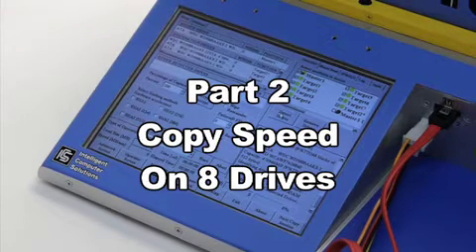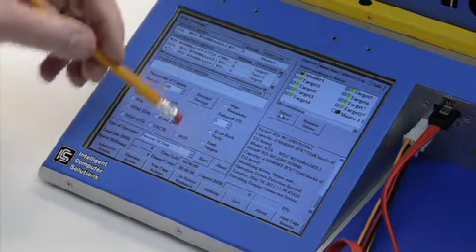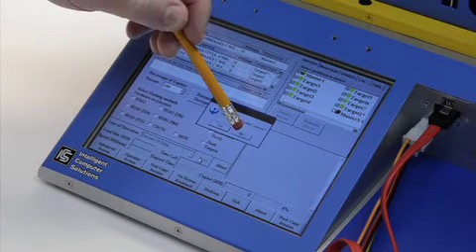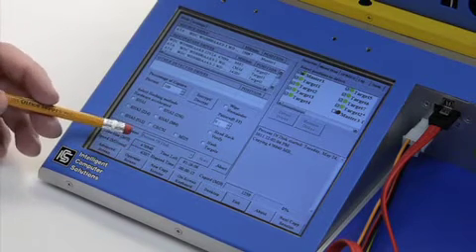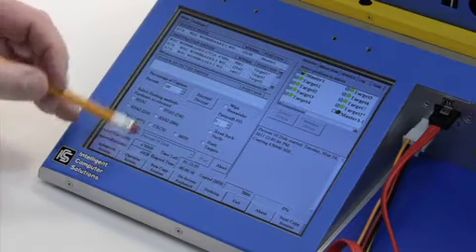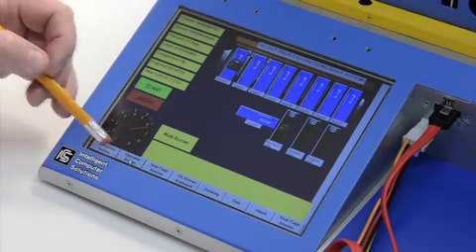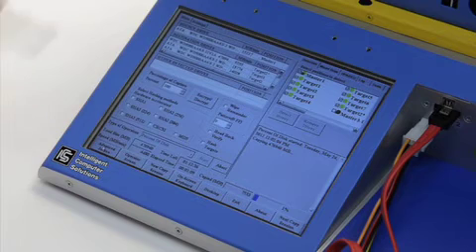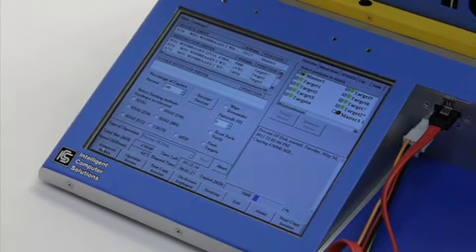Image MASSter 4000PRO X2 Hard Drive Duplicator - Copy speed on 8 drives simultaneously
High-end Processing Power. The Image MASSter™ 4000 PRO X2 SAS units come standard with a powerful i7 CPU and are designed to support today's High Performance drives as well as future hard drive speed improvements, using 6Gb/s SAS Controller technology. The units support advanced Duplication Technology that can perform multiple operations simultaneously, copy and wipe drives exceeding 7GB/min with a potential of exceeding 18GB/min.